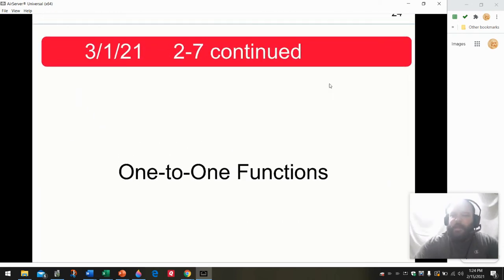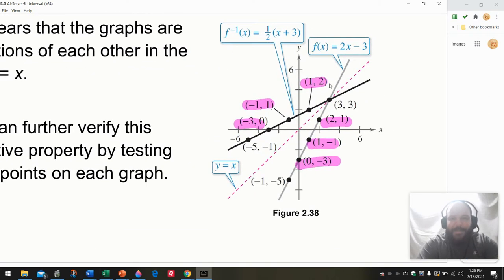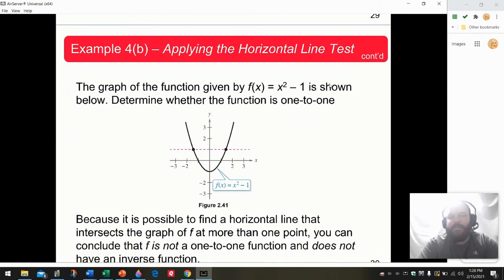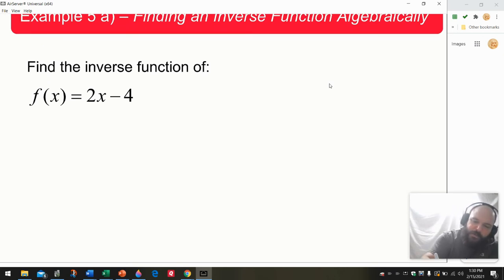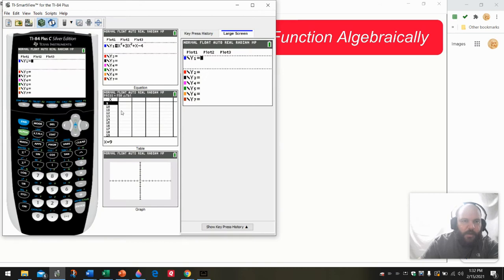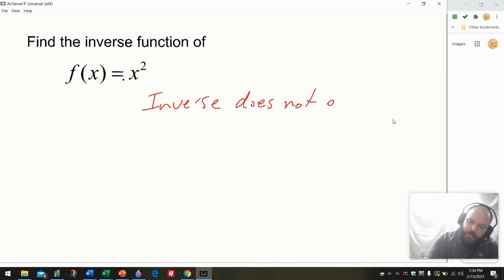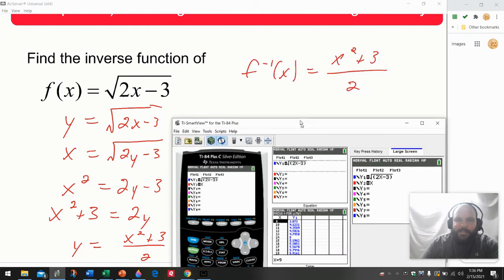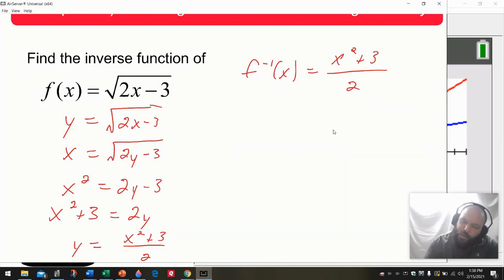Algebra III Chapter 2-7 #3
Finding the Inverse of a Function Algebraically and One to one functions